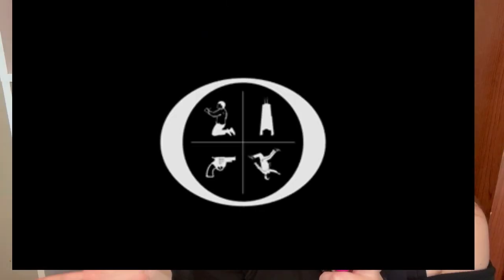Ozark Recap & Analysis: Ep. 1 - Sugarwood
enjoy my retelling of Mr. Byrde and his laundering scheme 🫶
follow the insta! - @annieanalyzes